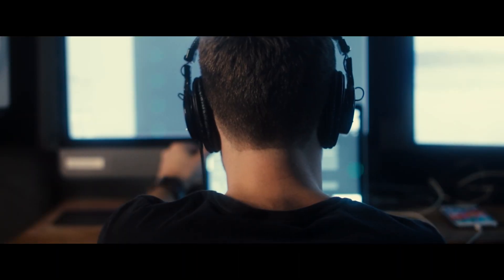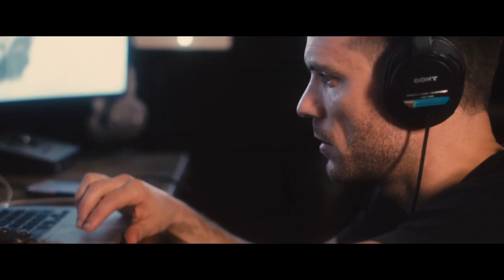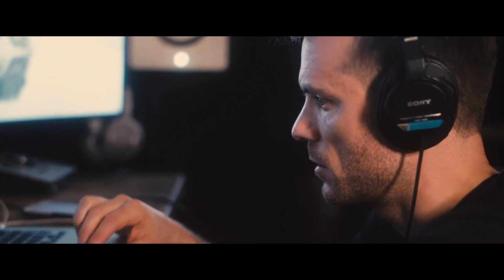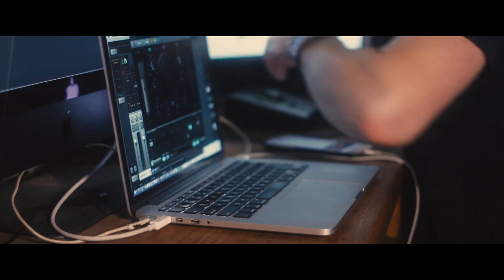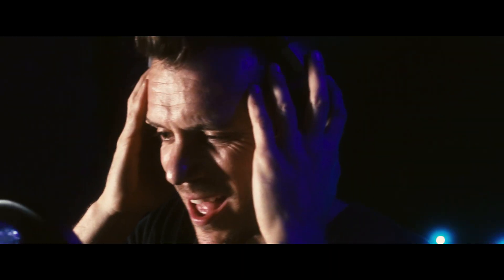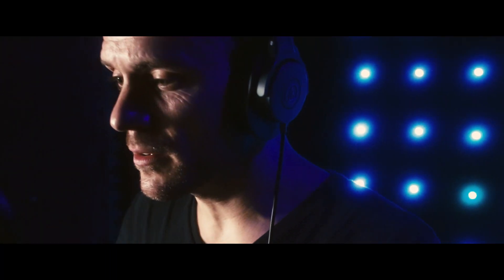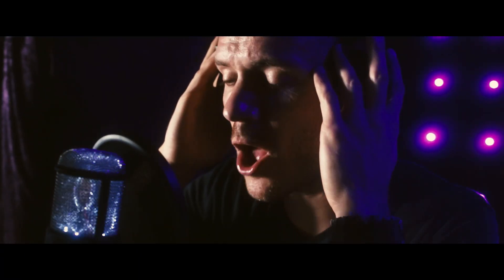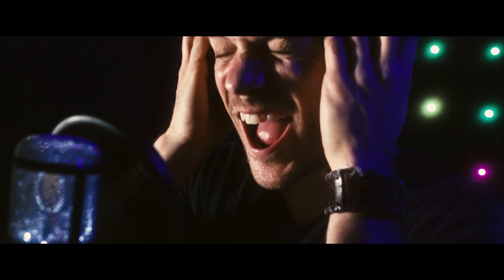How to Write a Pop Song | Dylan Galvin (Behind the Scenes)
This is what its like to be in the studio when you're the engineer, the recording artist and the songwriter. A lot of running back and forth (hit "record" then run into the vocal booth and sing the track, run back out, stop the track, then repeat).

I recorded this at Tiny Studios LA right before the huge Corona Virus crisis.